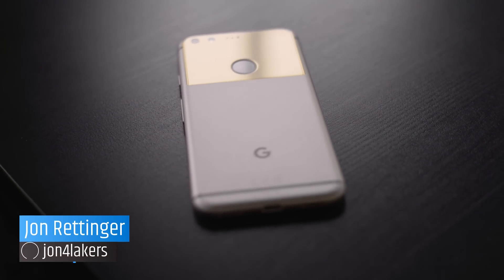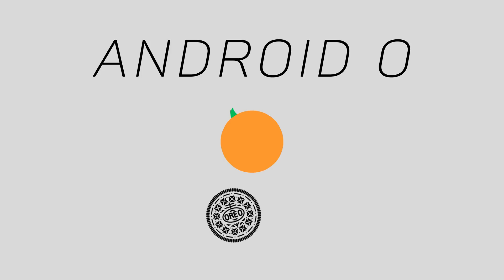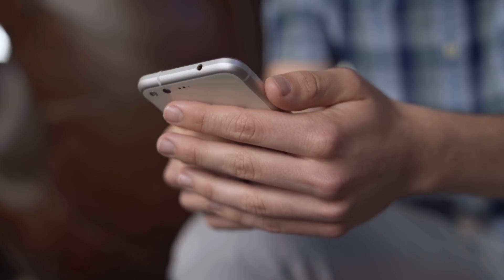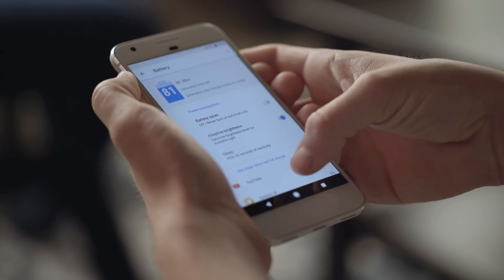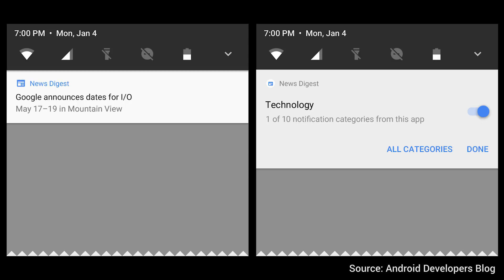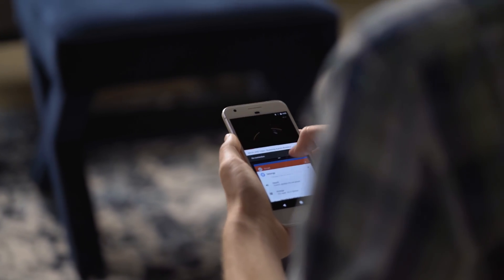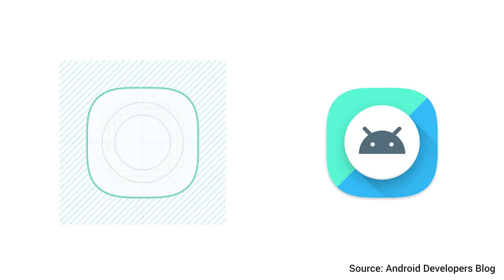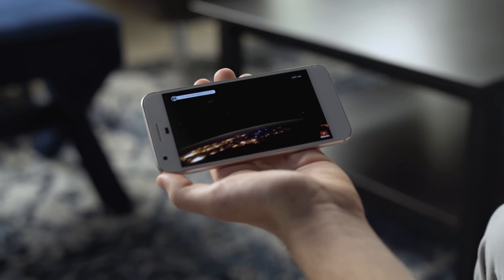Android O is here - Check out what's new! (Developer Preview)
Google rolled out the first Developer Preview of Android O, promising the software will address a number of issues, from improving battery life to providing users with better notifications. The final name of the software hasn’t yet been unveiled.